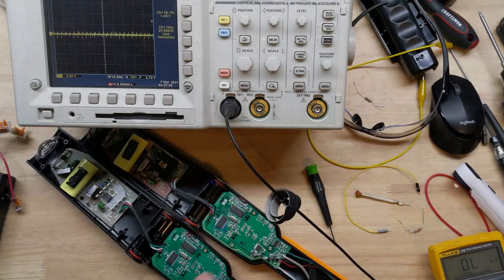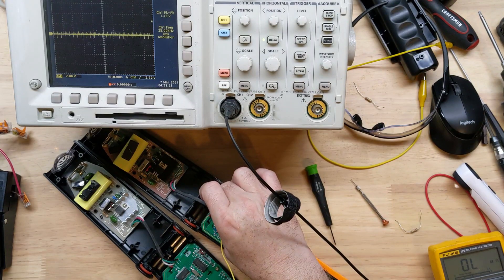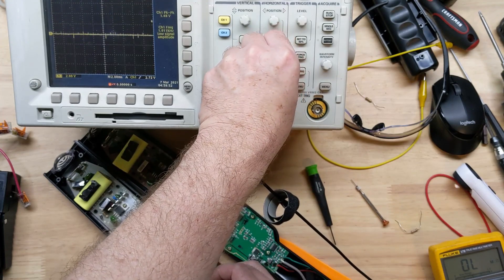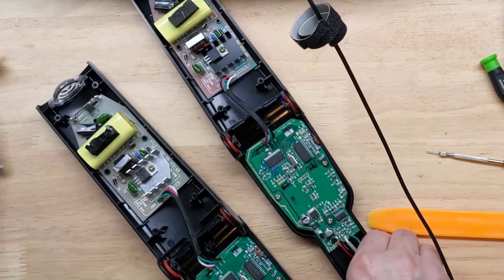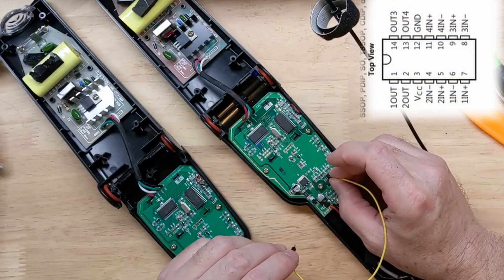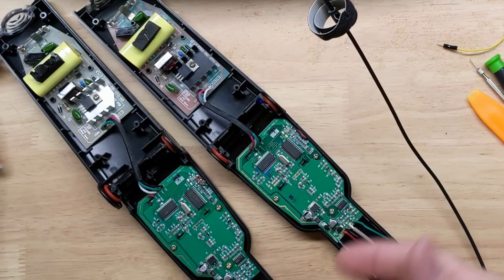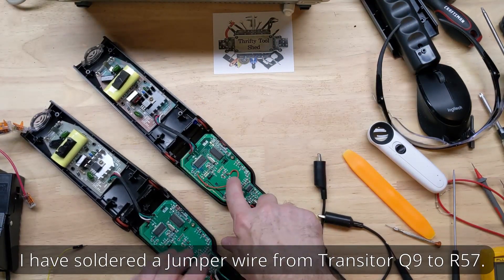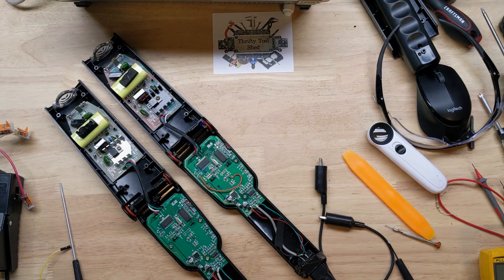INNOVA Timing Light Repair Update - It's Working...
In this update video on the INNOVA timing light we get the opportunity to compare to a working light as well as look into jumping the signal to hopefully still use the timing light as a final effort since the Microcontroller is obviously hosed. Wanted to share that it seems to work well after doing this.

200MHZ Rigol DS1202Z-E scope if needed

0-60V 0-5A Power Supply if needed

150W Load Tester if needed